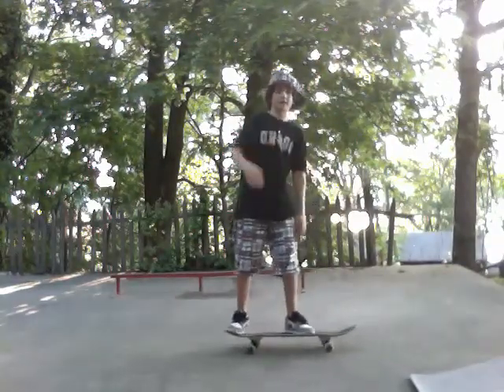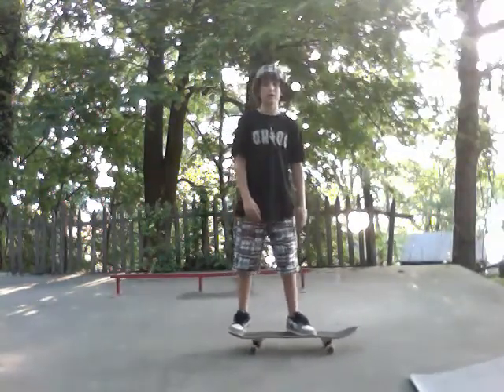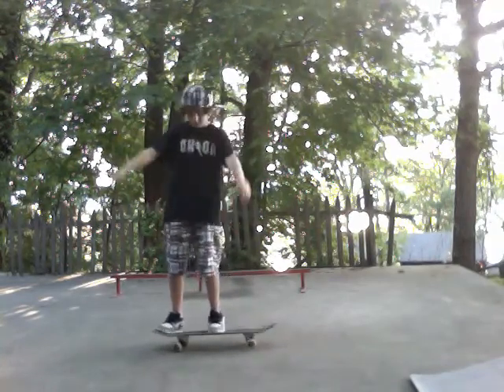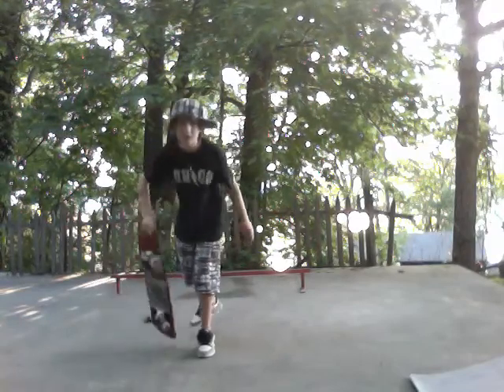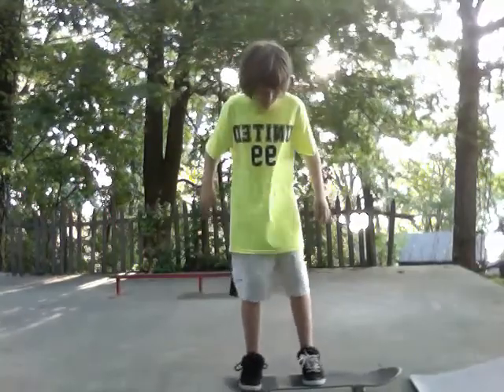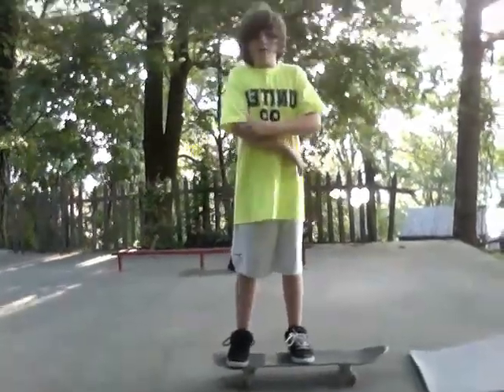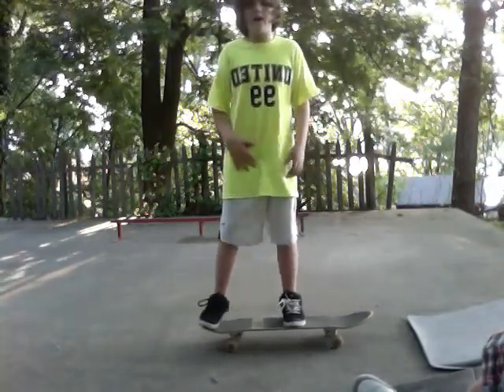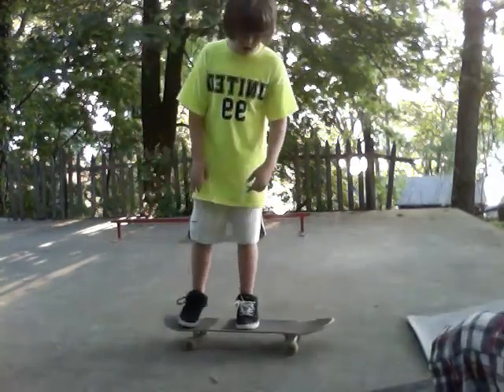How to do the Ollie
Skateboard technique - how to do the Ollie